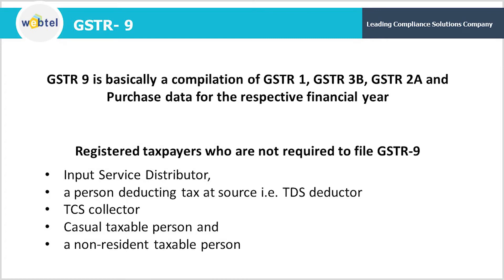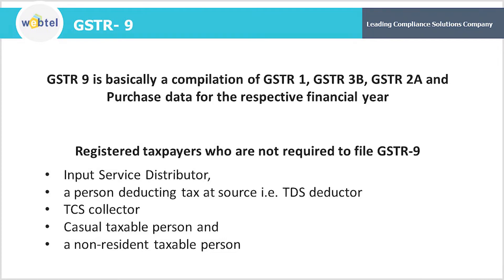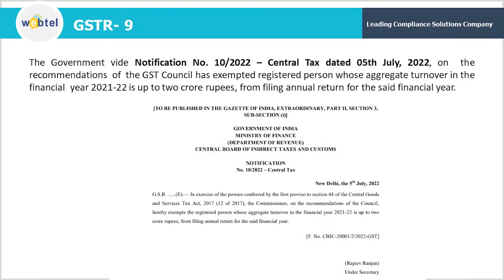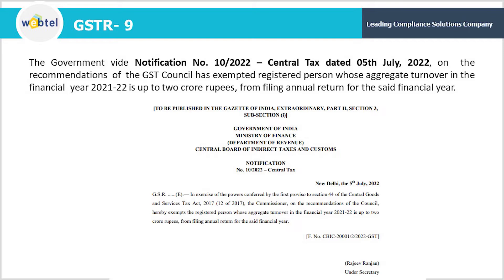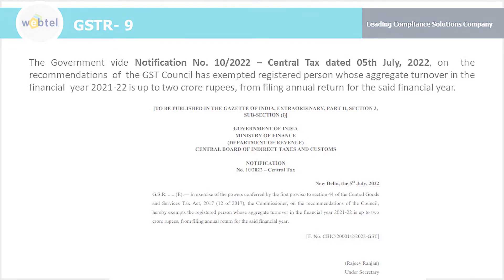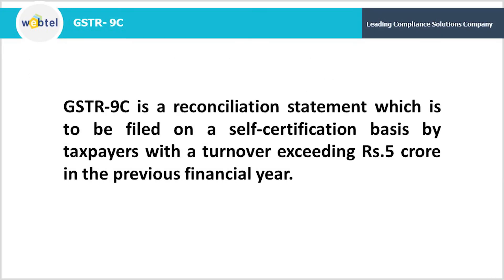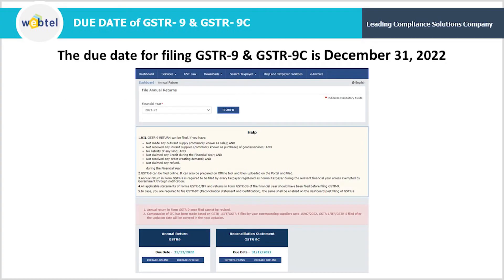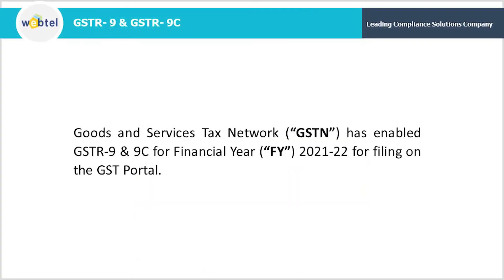GST Portal - Enablement of GSTR 9 & GSTR 9C | Webtel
You all might be aware that GSTR 9 is an annual return form that is to be filed by the regular taxpayer once a year with all the consolidated details of outward supplies made and inward supplies received.

In this video of Compliance Tuesday, we will be discussing the enablement of GSTR-9 & GSTR-9C for F.Y. 2021-22 on GST Portal.

We will be happy to serve you with a detailed video on that.